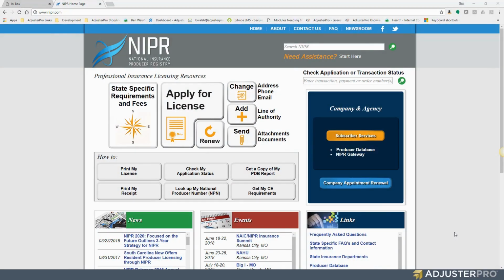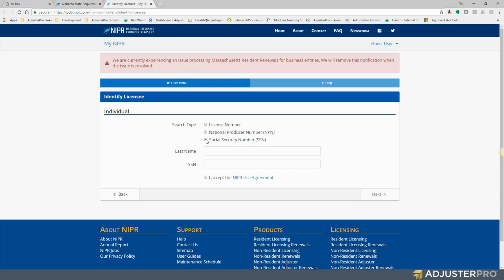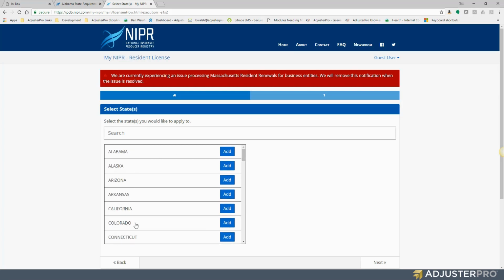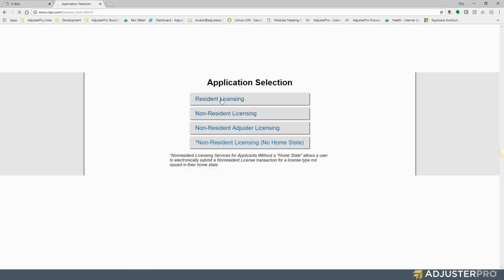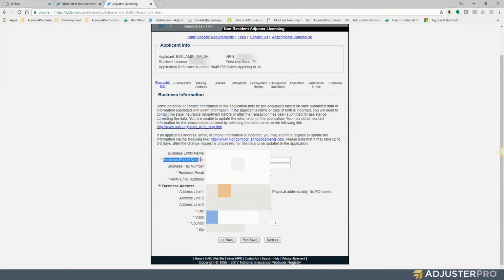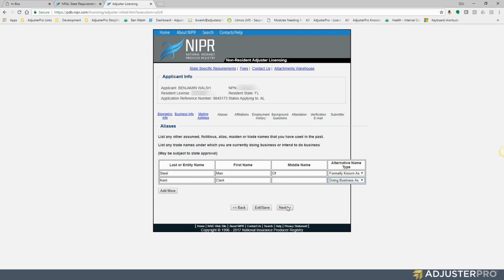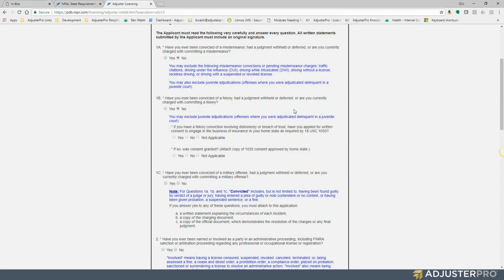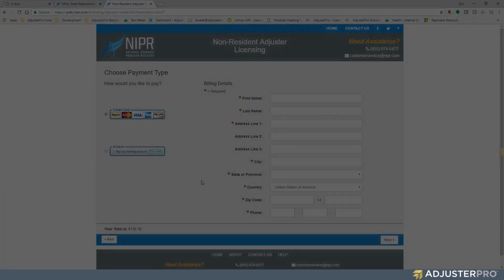Alabama Adjuster Application Instructions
AdjusterPro walks you through how to apply for your Alabama Insurance Claims Adjuster License, step-by-step.